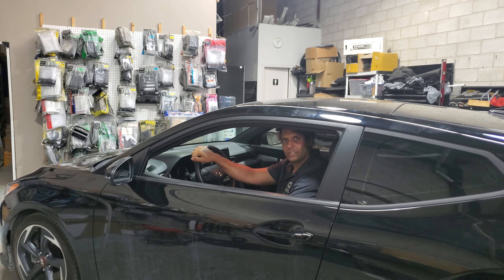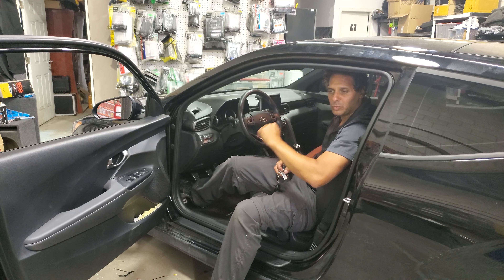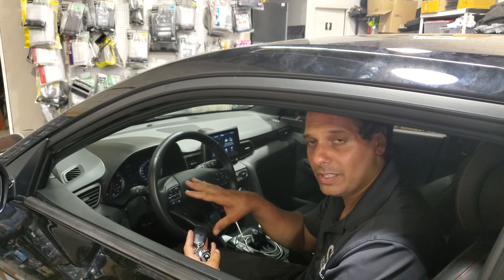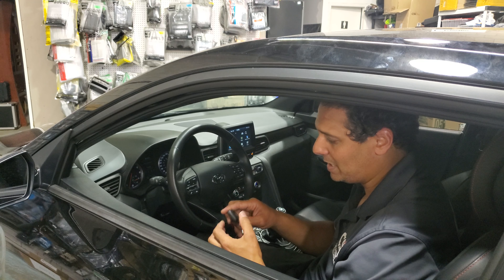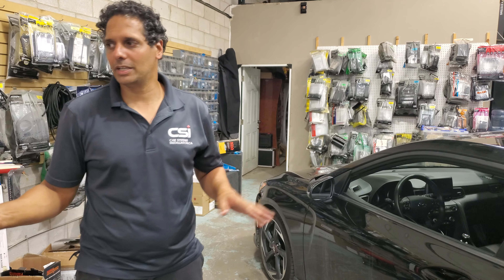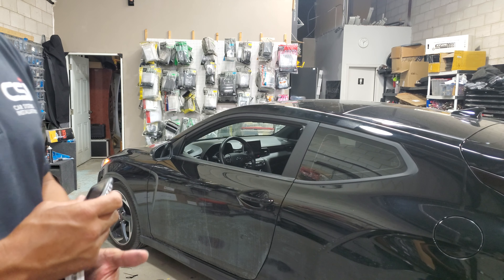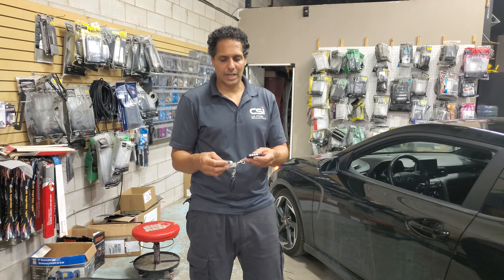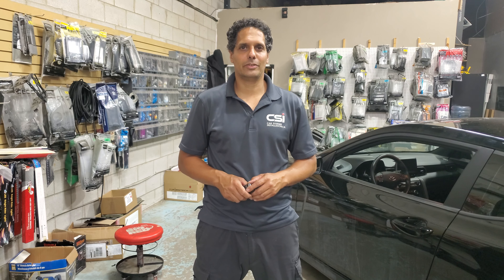Compustar T10 Remote start 2019 Hyundai Velsoter push button manual transmission installation by CSI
Manual transmission vehicles are always more tricky than auto but at CSI it is an easy install for our qualified licensed team.